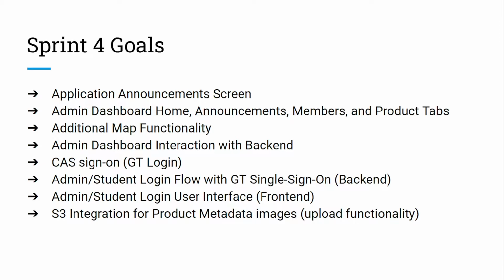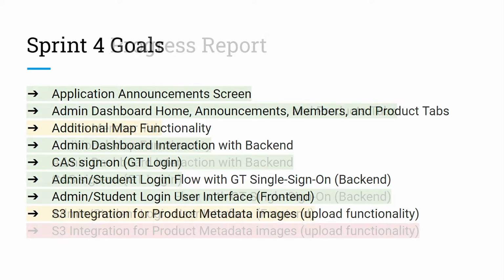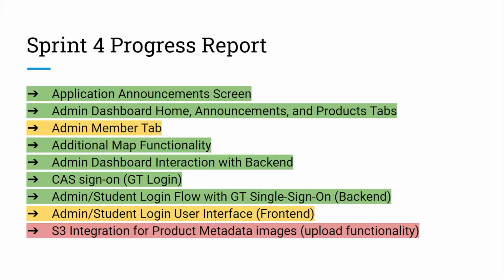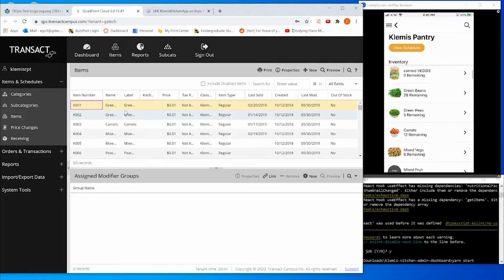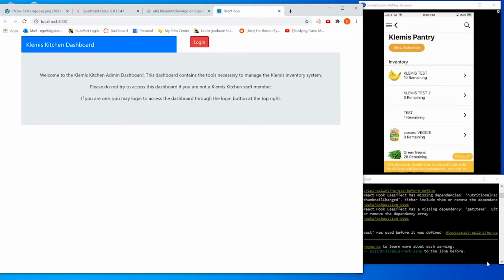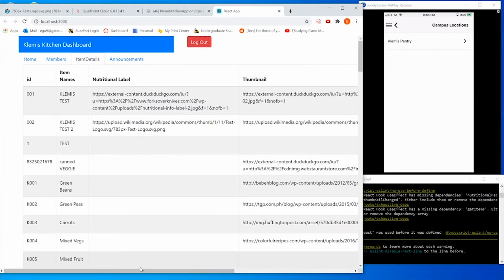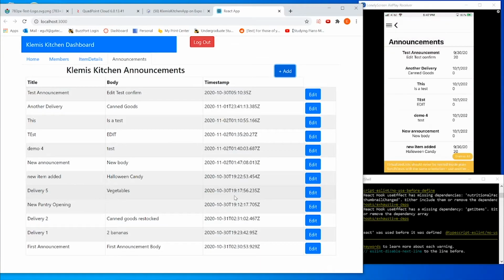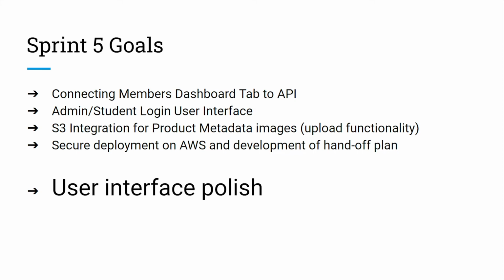0116_Sprint4_Demo